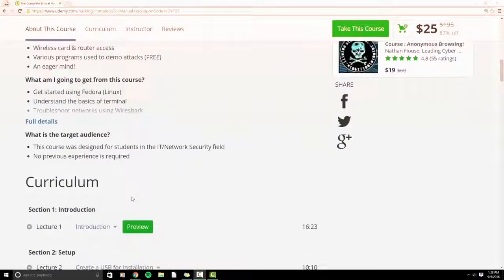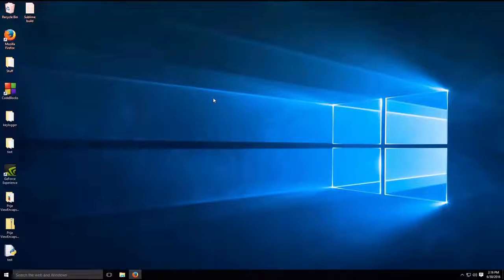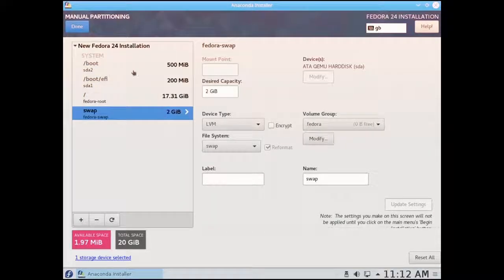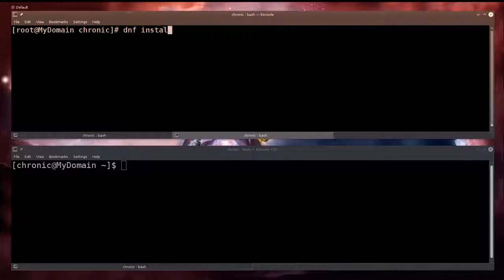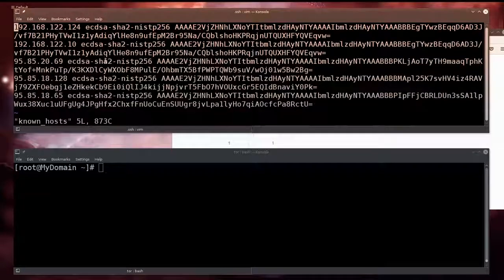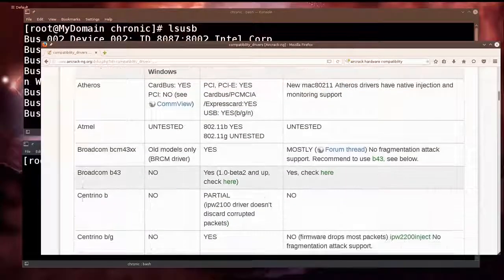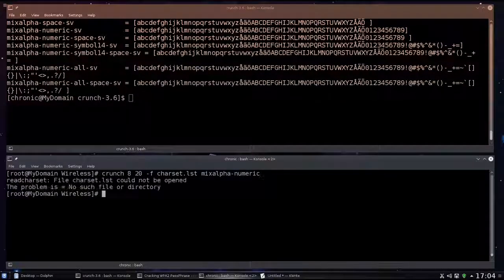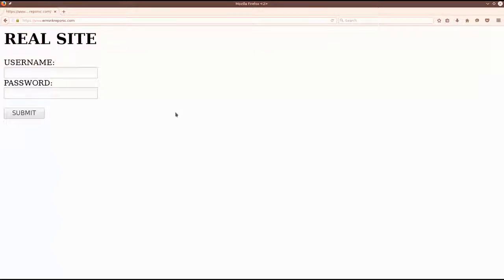Learn Ethical Hacking Beginner to Advanced 2017 must watch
watch this video till end 100% works